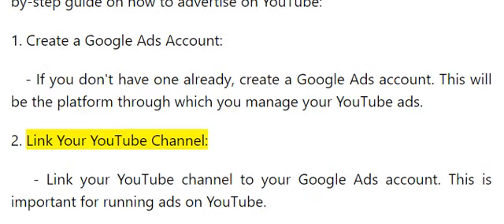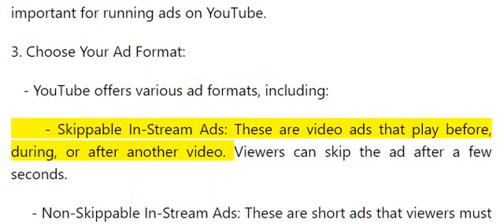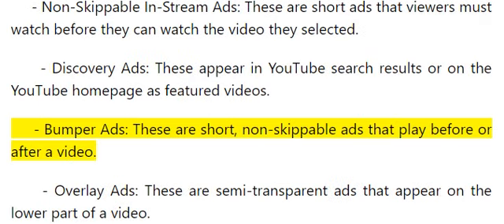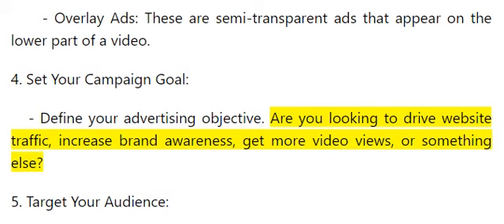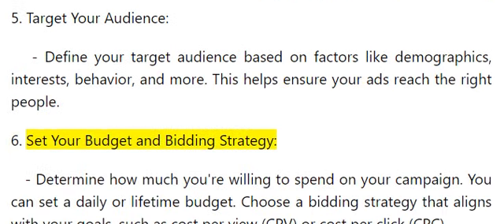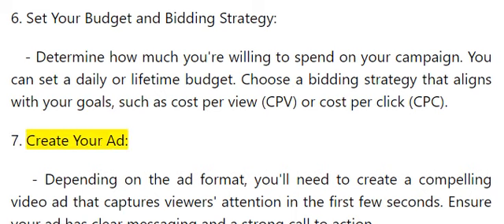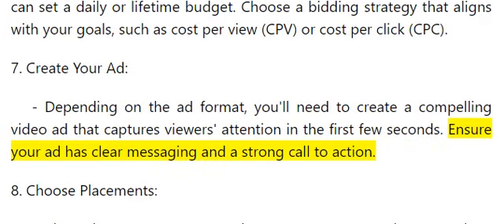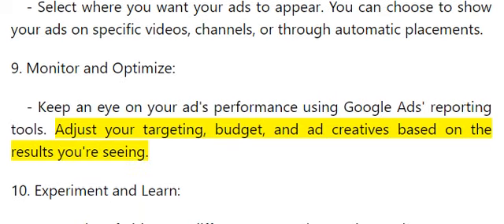Learn How to Advertise in the Best Way on YouTube Basics|Advertisement free your Product and Service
Learn How to Advertise in Best Way Basics| Advertisement free your Product and Services|
Advertising on YouTube can be an effective way to reach a large audience and promote your products, services, or content. Here's a step-by-step guide on how to advertise on YouTube:

1. Create a Google Ads Account:
   - If you don't have one already, create a Google Ads account. This will be the platform through which you manage your YouTube ads.

2. Link Your YouTube Channel:
   - Link your YouTube channel to your Google Ads account. This is important for running ads on YouTube.

3. Choose Your Ad Format:
   - YouTube offers various ad formats, including:
     - Skippable In-Stream Ads: These are video ads that play before, during, or after another video. Viewers can skip the ad after a few seconds.
     - Non-Skippable In-Stream Ads: These are short ads that viewers must watch before they can watch the video they selected.
     - Discovery Ads: These appear in YouTube search results or on the YouTube homepage as featured videos.
     - Bumper Ads: These are short, non-skippable ads that play before or after a video.
     - Overlay Ads: These are semi-transparent ads that appear on the lower part of a video.

4. Set Your Campaign Goal:
   - Define your advertising objective. Are you looking to drive website traffic, increase brand awareness, get more video views, or something else?

5. Target Your Audience:
   - Define your target audience based on factors like demographics, interests, behavior, and more. This helps ensure your ads reach the right people.

6. Set Your Budget and Bidding Strategy:
   - Determine how much you're willing to spend on your campaign. You can set a daily or lifetime budget. Choose a bidding strategy that aligns with your goals, such as cost per view (CPV) or cost per click (CPC).

7. Create Your Ad:
   - Depending on the ad format, you'll need to create a compelling video ad that captures viewers' attention in the first few seconds. Ensure your ad has clear messaging and a strong call to action.

8. Choose Placements:
   - Select where you want your ads to appear. You can choose to show your ads on specific videos, channels, or through automatic placements.

9. Monitor and Optimize:
   - Keep an eye on your ad's performance using Google Ads' reporting tools. Adjust your targeting, budget, and ad creatives based on the results you're seeing.

10. Experiment and Learn:
    - Don't be afraid to try different approaches and see what resonates best with your audience. Continuously refine your ad strategy based on the insights you gain.

11. Comply with Policies:
    - Make sure your ad follows YouTube's advertising policies and guidelines to ensure it's approved and shown to viewers.

12. Measure Results:
    - Use YouTube Analytics and Google Ads reporting to measure the effectiveness of your ad campaign. Evaluate metrics like views, engagement, click-through rates, and conversion rates.

Remember that successful YouTube advertising requires a combination of compelling content, precise targeting, and ongoing optimization. Take the time to understand your audience and tailor your ads to meet their needs and interests.